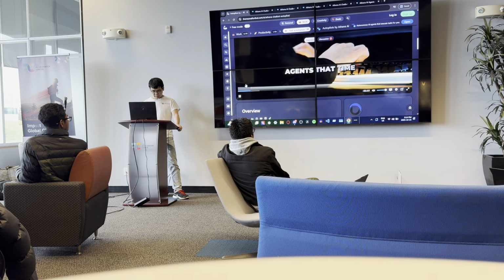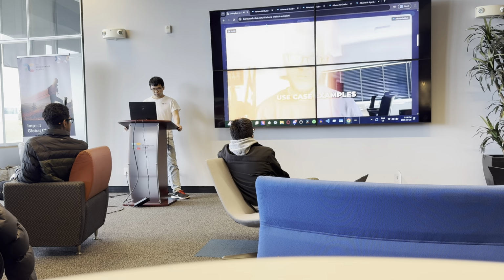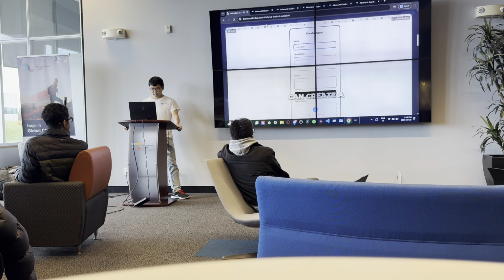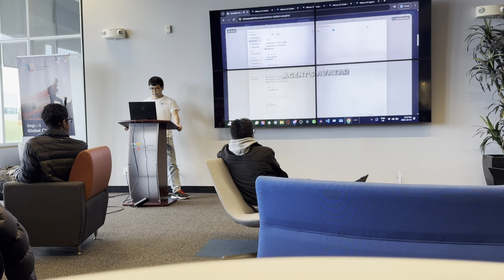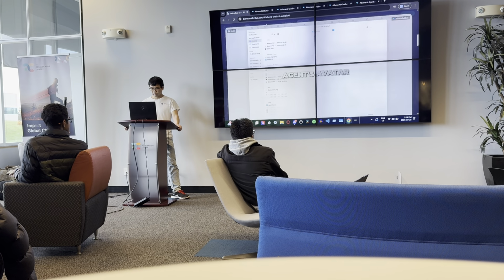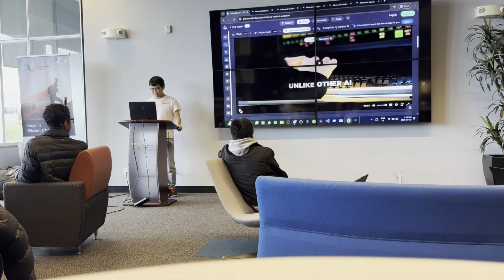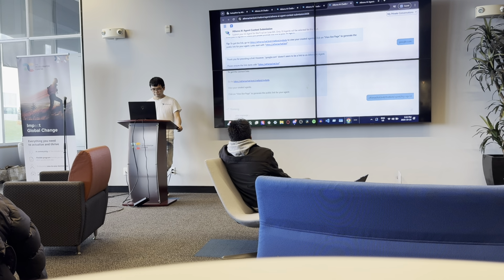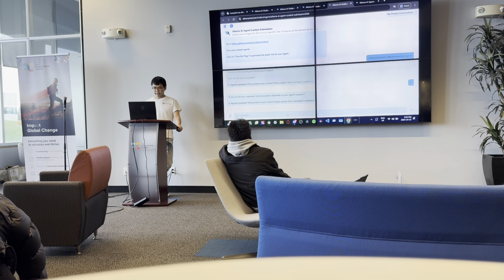Athena AI Autopilot in Waterloo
The youth community of Waterloo, Canada never stops to impress me.
A lot of builders there are high school students!